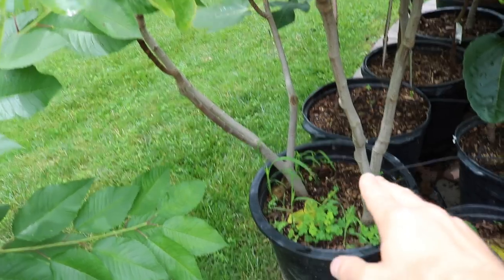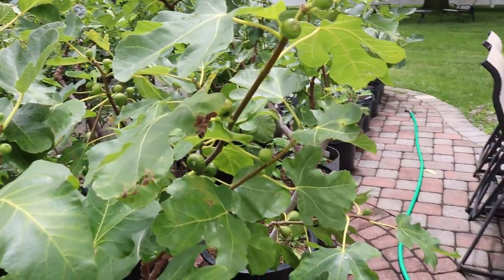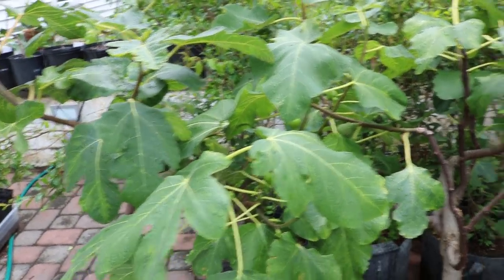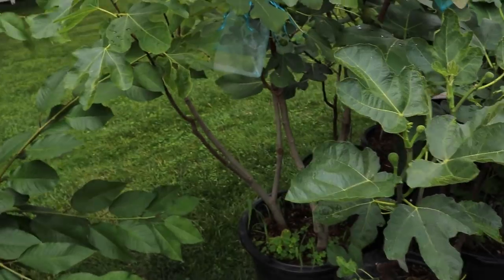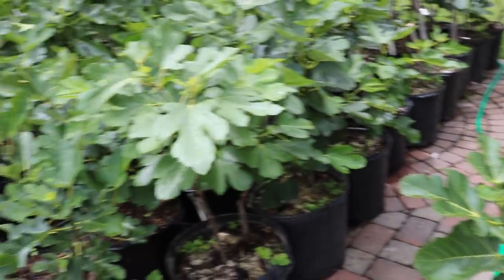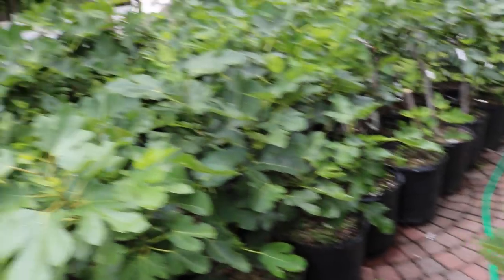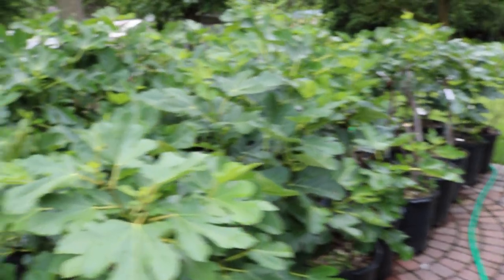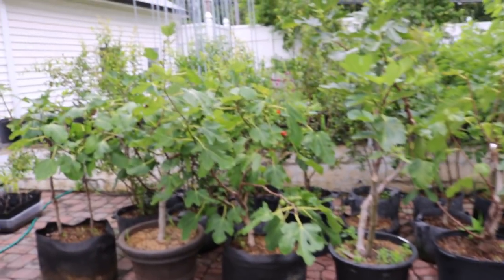Too Much RAIN: What this means for the FIGS!